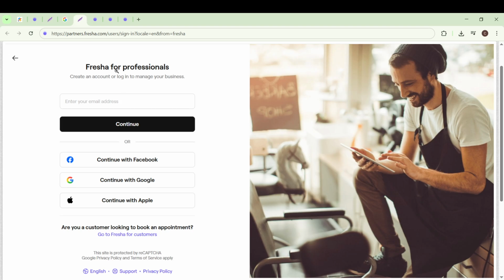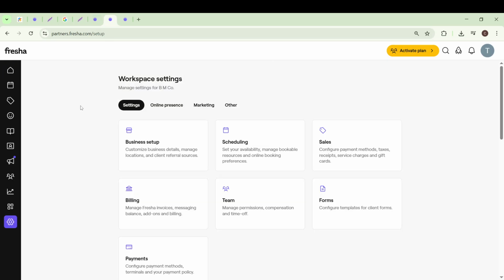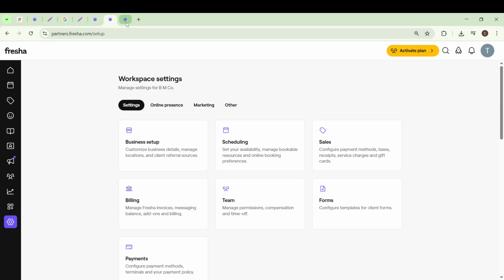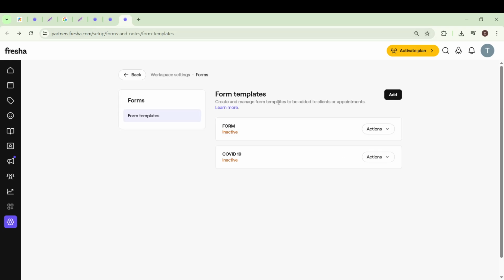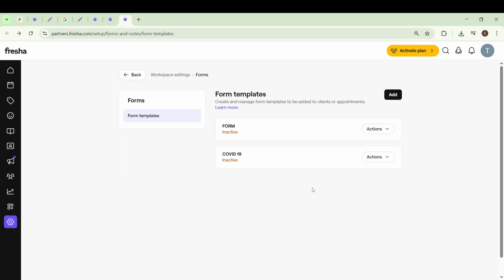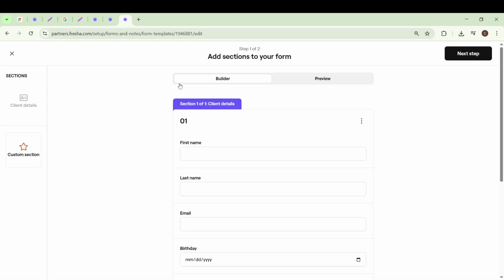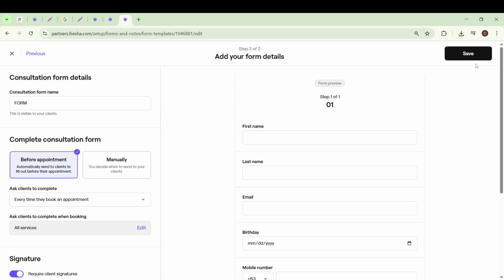How to Edit Forms on Fresha [2026 Full Guide]